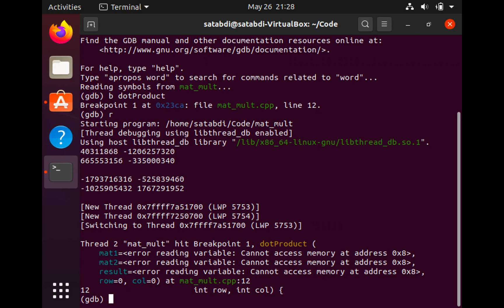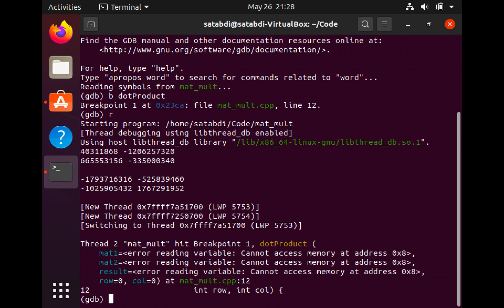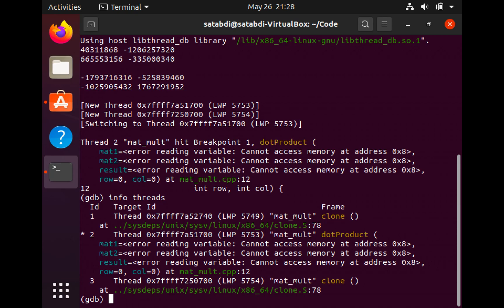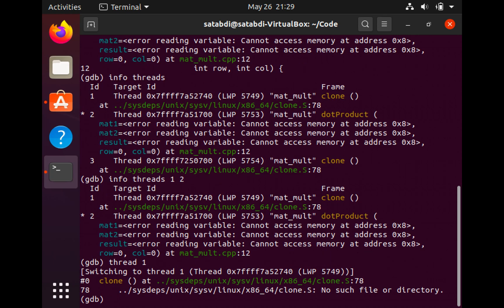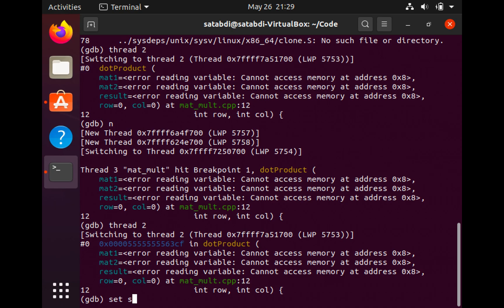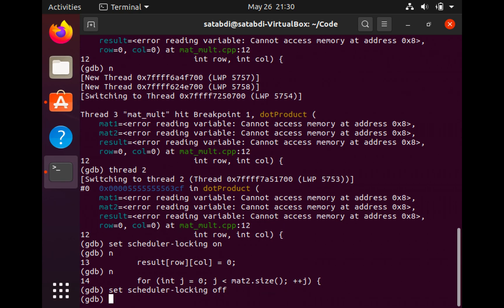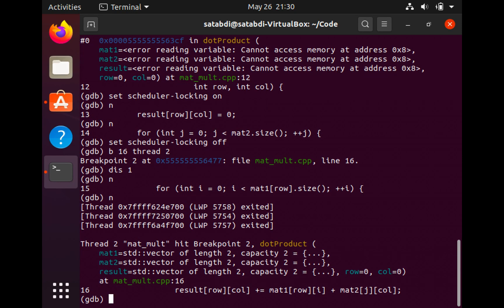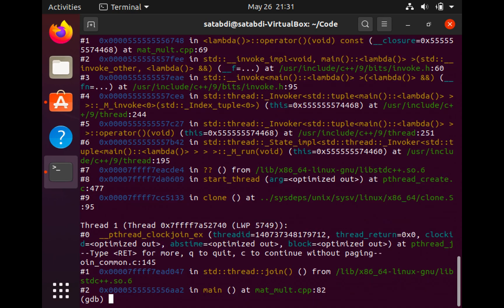Debugging multithreaded programs with GDB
In this gdbWatchPoint tutorial, guest contributor Satabdi Das from AWS showcases a few GDB commands for debugging multithreaded programs.